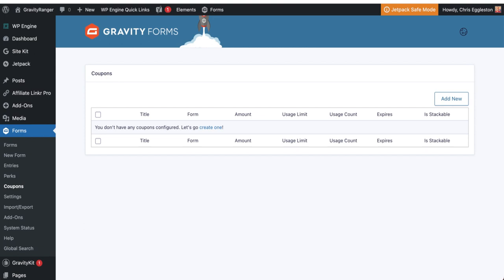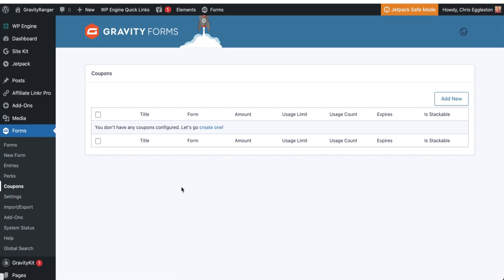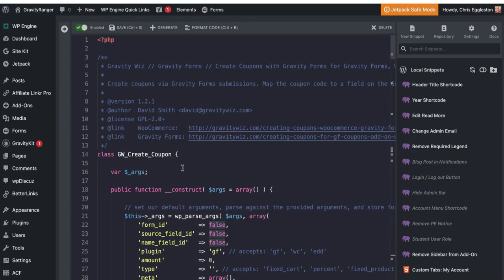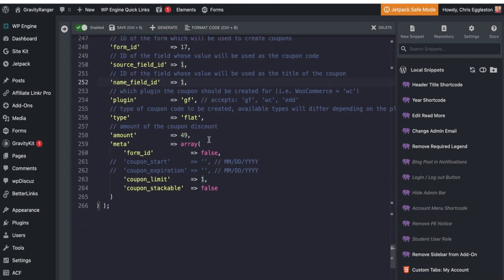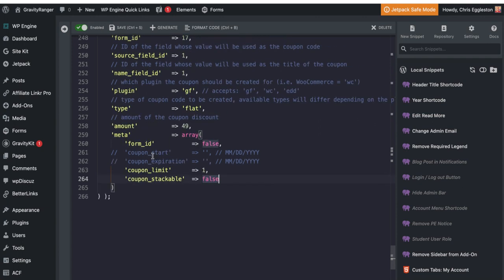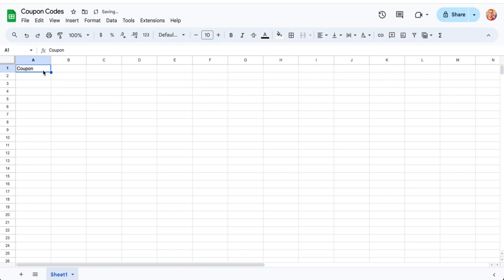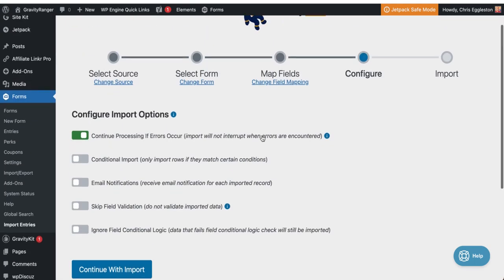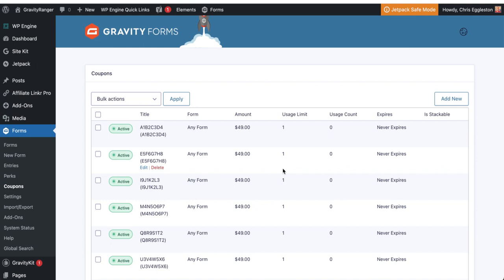Gravity Forms: How to Import Coupon Codes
In this tutorial, I'll show you how to import hundreds or thousands of coupon codes into Gravity Forms Coupon Add-on, automatically!

Seriously, this is crazy simple and a huge time saver. Credits to Gravity Wiz and GravityKit for their part in providing the tools to do the heavy lifting.

GravityRanger is not affiliated with Gravity Forms or Rocketgenius. This video is not sponsored by Gravity Forms. This post does contain affiliate links.